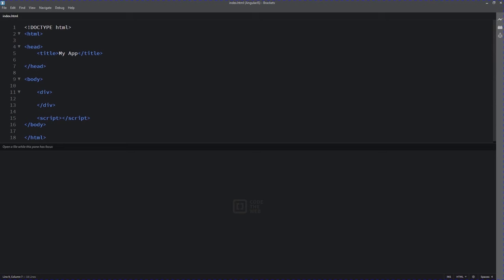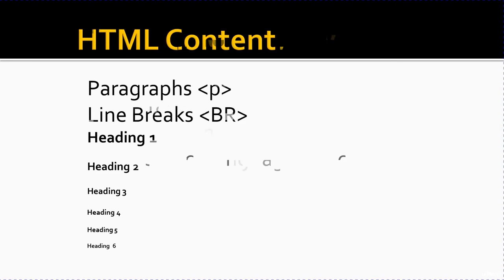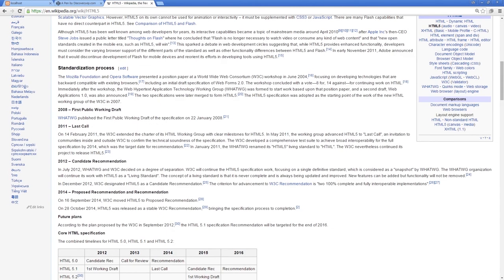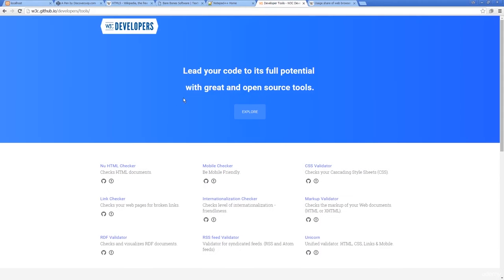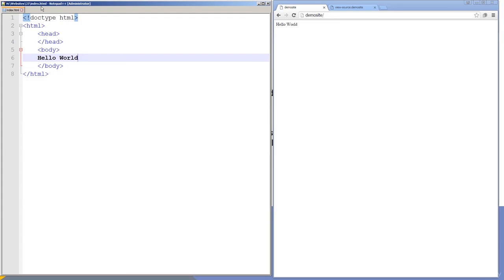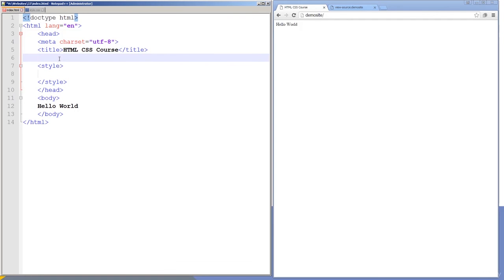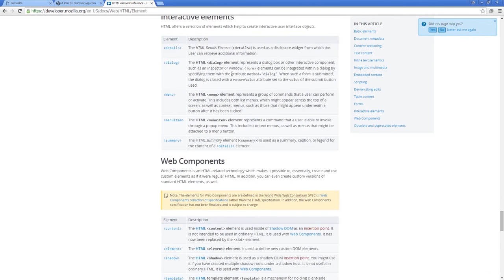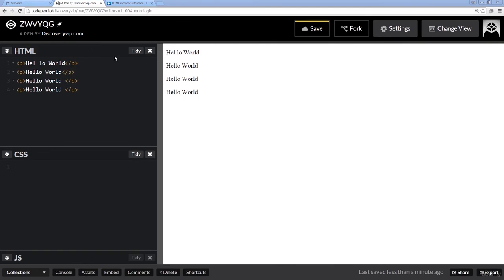#1 Complete PURE HTML CSS JavaScript and jQuery Frontend Website Creation Course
Learn what it takes to start creating your own websites from scratch.
Have you ever wondered how your favorite websites were built, and how they work?  This comprehensive course "Complete  PURE HTML - CSS - JavaScript and jQuery Frontend Website Creation Course" is designed to show you everything you need to know to to create your own websites.This course is designed to take you through all the fundamentals to creating websites, including HTML, CSS, JavaScript and jQuery.  Learn the foundations of creating a website opening the doors to limitless possibilities.  Creating websites is easier than you think, even if you have never looked at HTML code, this course "Complete  PURE HTML - CSS - JavaScript and jQuery Frontend Website Creation Course" will help get you started quickly.  You will be creating you own HTML in minutes. To create websites all you need is a desire to learn, then practice and apply what you learn.
Web skills are in demand, and there is an ever growing need to know the basics of how websites work.   Companies will continue to shift focus to online content, online platforms and everything online.  the internet has changed the rules, as more people buy online, spend time online and work online, the demand will continue to grow.  Being able to create websites is a like a key to a whole new world of possibilities.